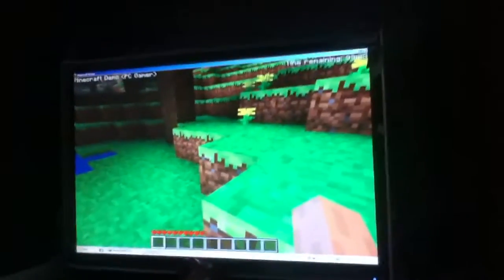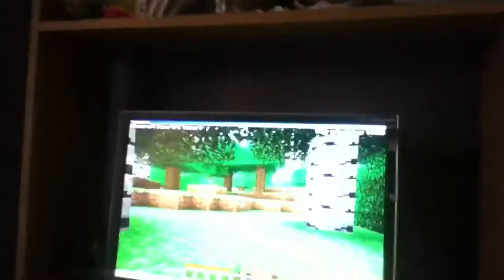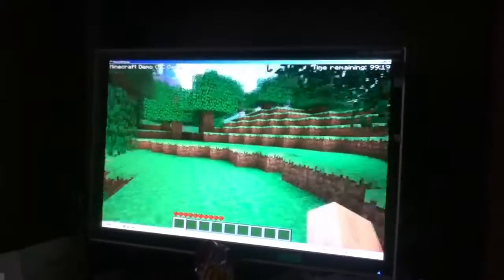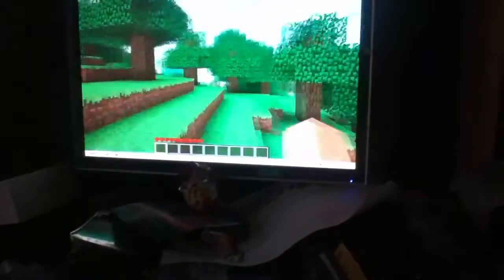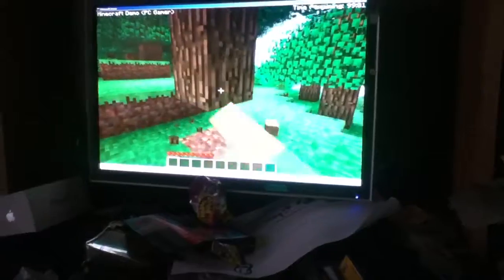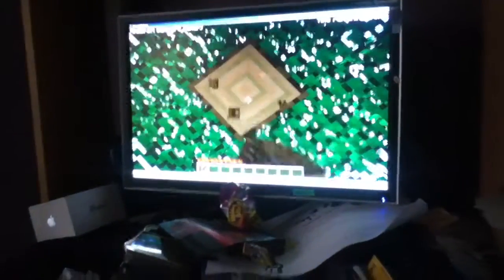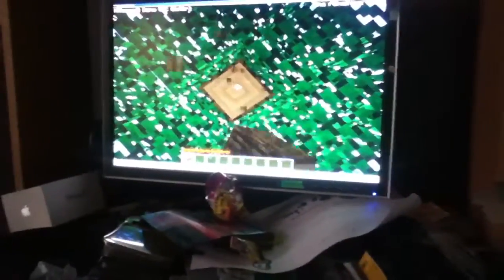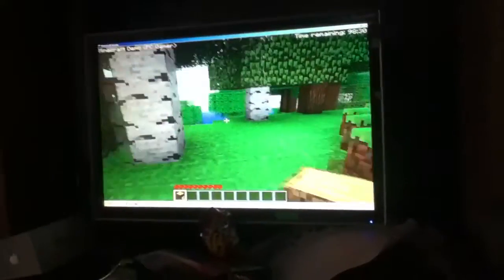Minecraft pc gamer demo